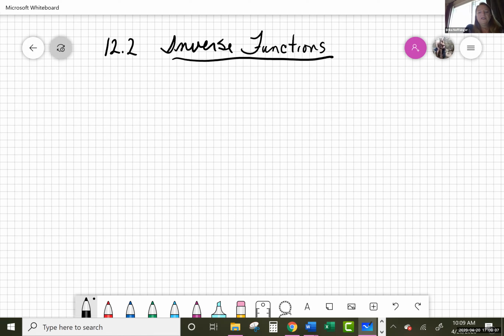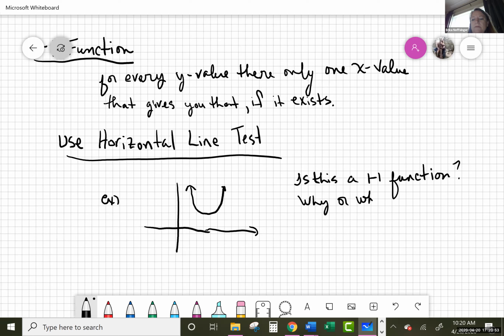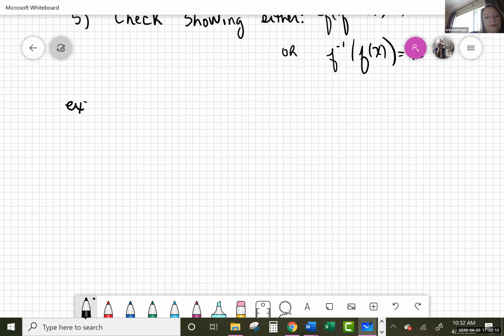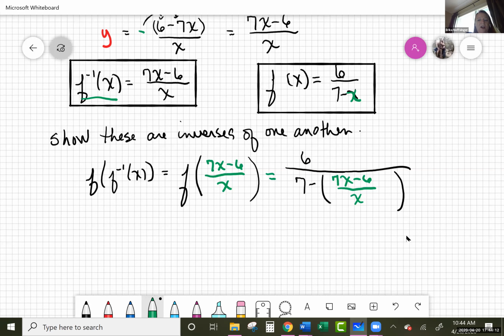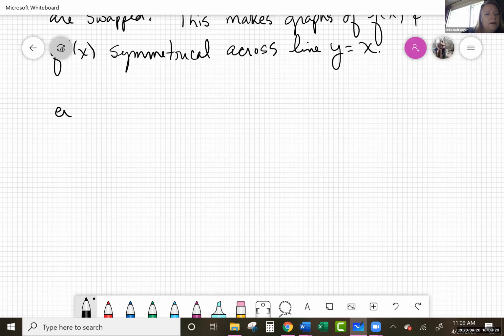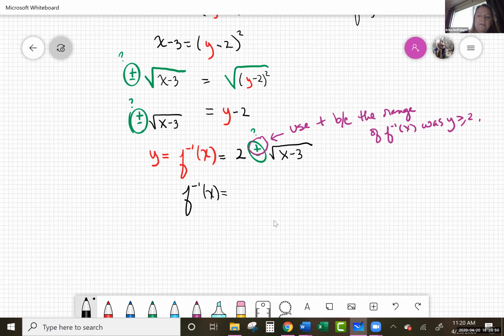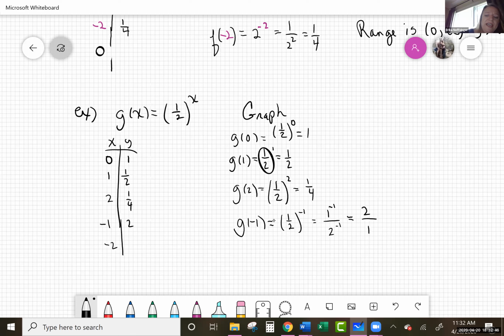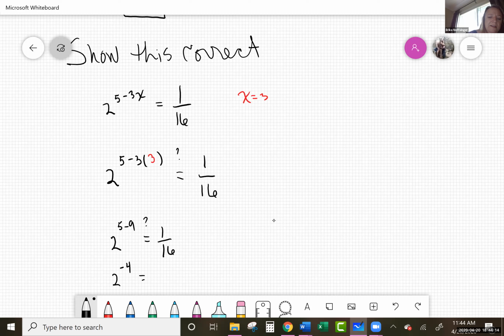Inverse Functions and Exponential Functions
In this video we discuss what it means for a function to have an inverse, how to find the inverse of a function if it exists and properties of a function and it's inverse.  We then look at exponential functions.  We graph exponential functions and talk about their different properties of the graph.  We look at how to solve exponential equations where the bases can be manipulated to be the same.